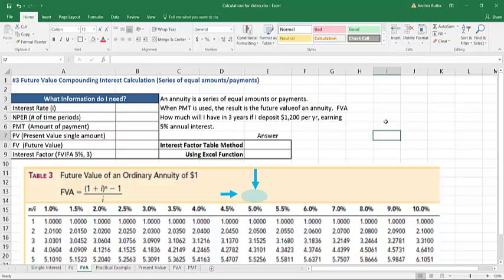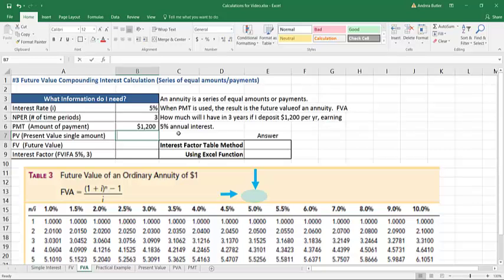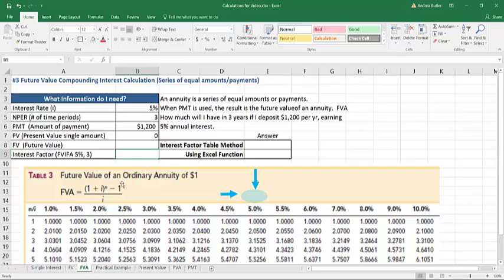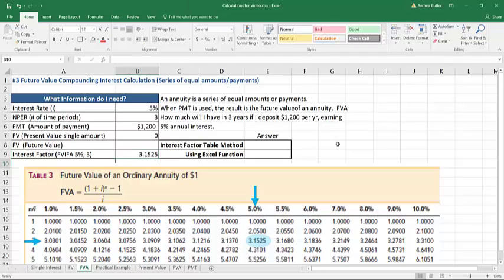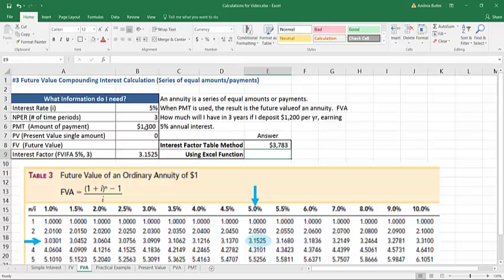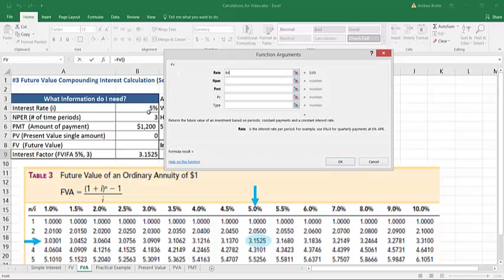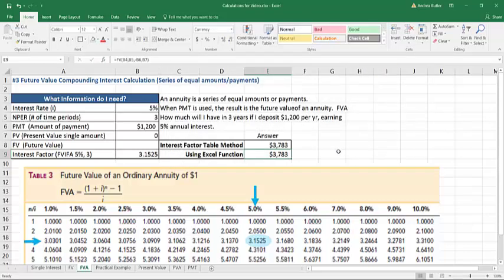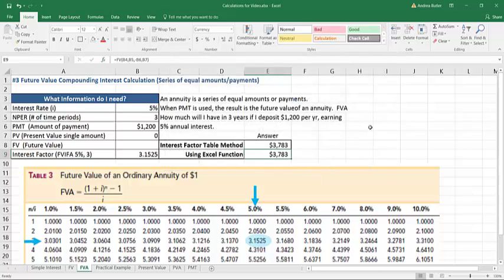FVA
Future Value of a Series of Equal Amounts using the Excel FV Function and Interest Factor Tables